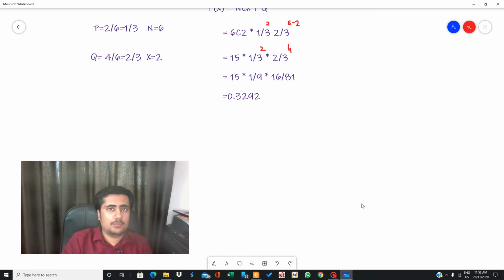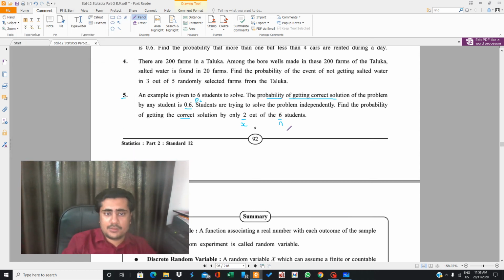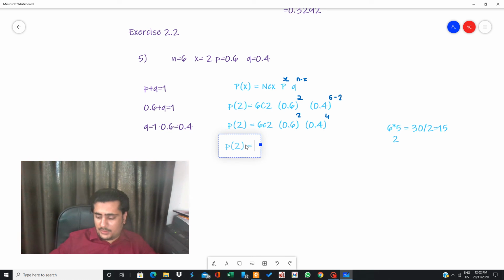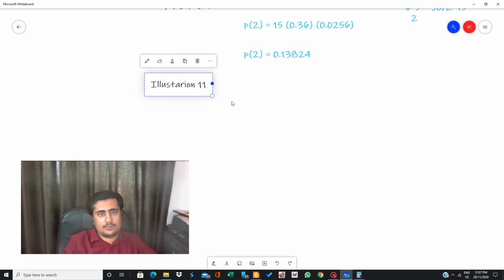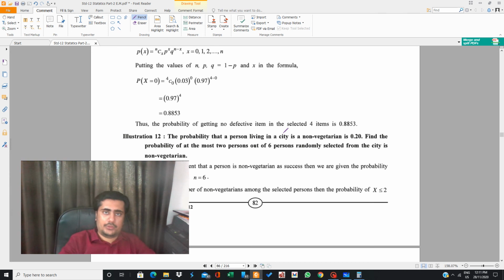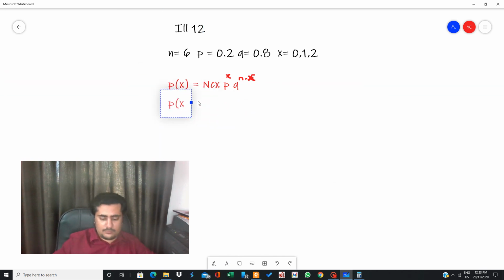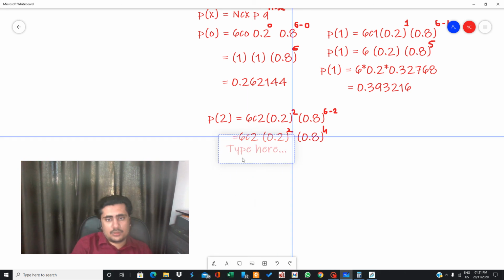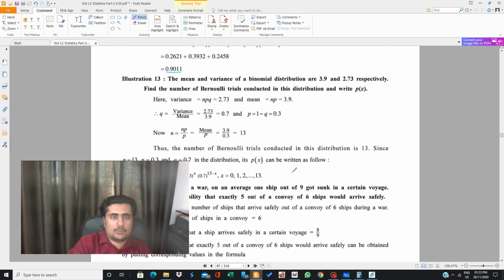STATISTICS STANDARD 12 PART 2 CHAPTER 2 TOPIC BINOMIAL PROBABILITY DISTRIBUTION LECTURE 2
GUJARAT SECONDARY AND HIGHER SECONDARY BOARD ENGLISH MEDIUM SUBJECT STATISTICS STANDARD 12TH PART 2 CHAPTER NO.2  RANDOM VARIABLE AND DISCRETE PROBABILITY DISTRIBUTION TOPIC BINOMIAL PROBABILITY DISTRIBUTIONTAUGHT BY CA YOGESH K CHOITHANI BHAVNAGAR GUJARAT